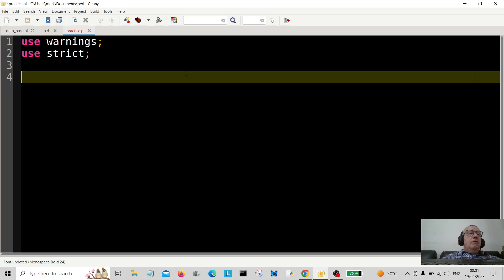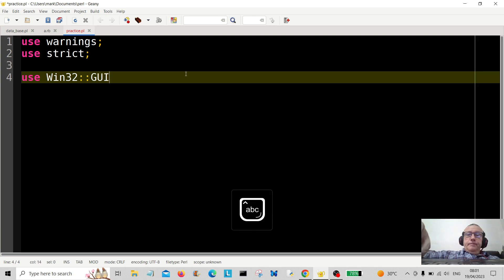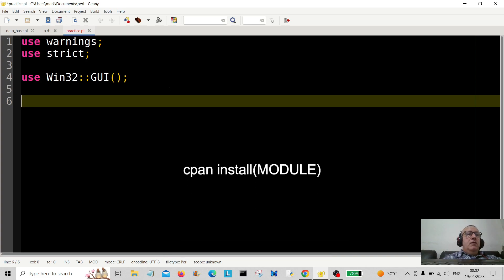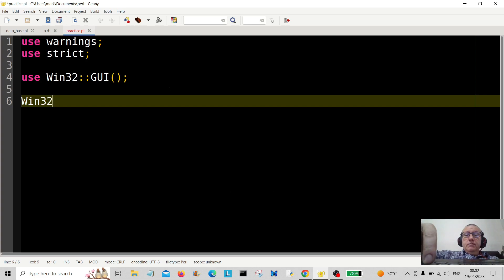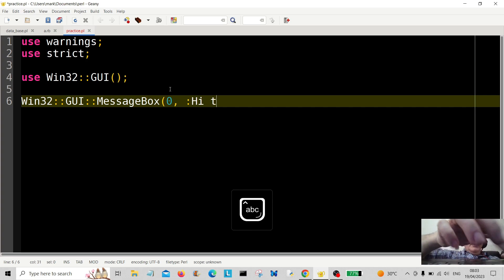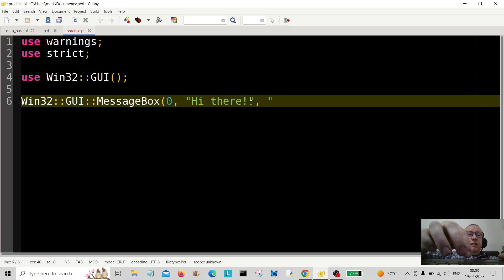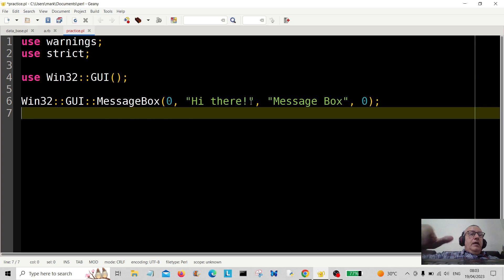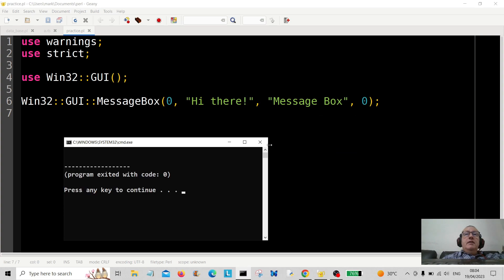Perl Programming - GUI Message Box Example 2023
Learning Perl Programming For Beginners. Create A Text Box GUI Program On Windows.